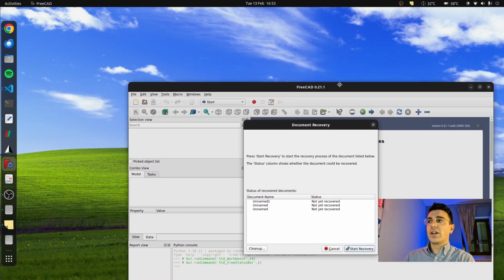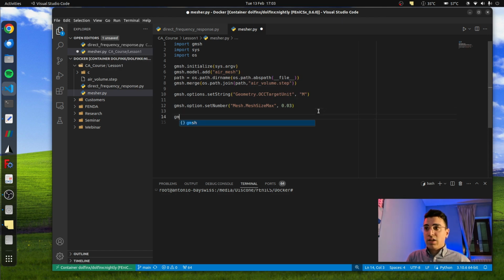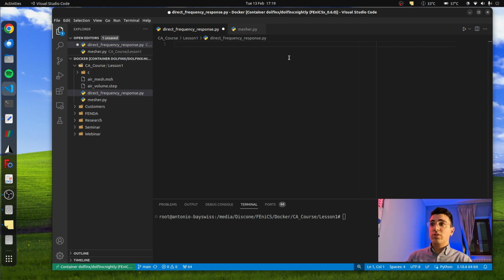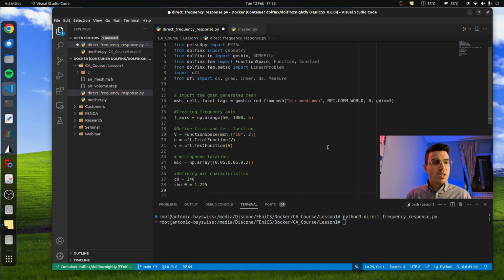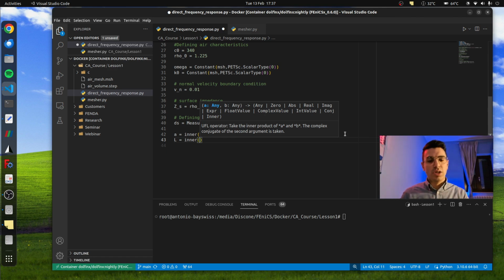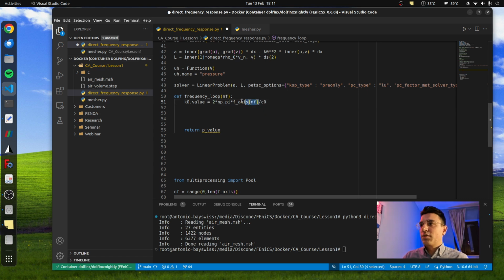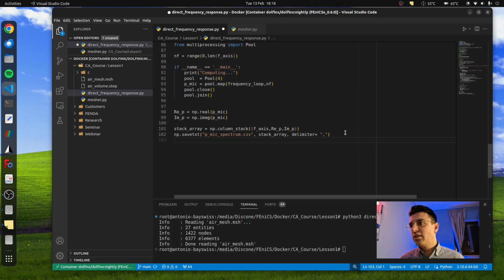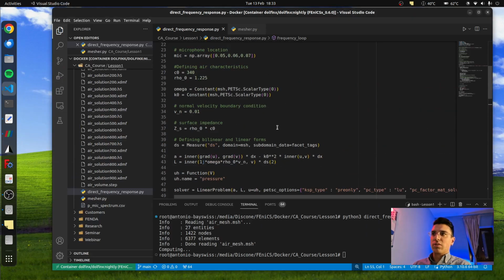Open Source Computational Acoustics with FEniCSx - Part 1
Antonio Baiano Svizzero introduces the first session of a complimentary course on computational acoustics. This course begins with fundamental concepts, progresses through the design of elementary geometries using FreeCAD, provides an overview of the gmsh API, and concludes with scripting in FEniCS (v0.6.0). Additionally, it includes a concise demonstration of ParaView utilization.

For specialized courses, support in computational acoustics,or custom coding solutions, please reach out to Undabit:
We offer a free demo!

For a more general tutorial of how to use FEniCSx, see the following by Jorgen Dokken: